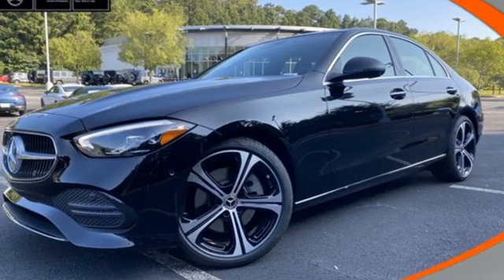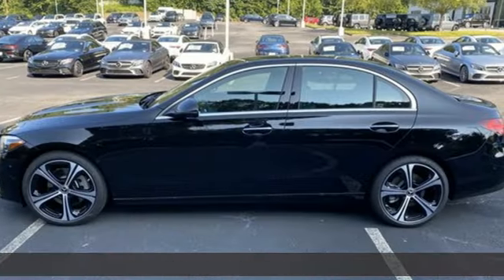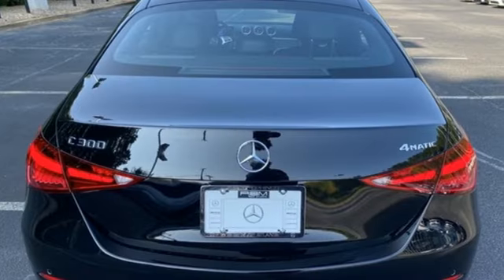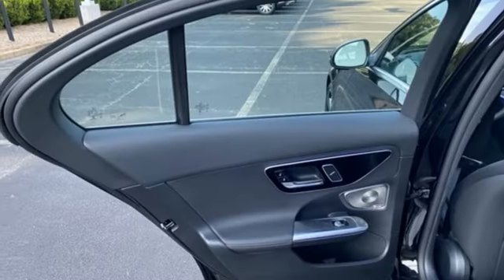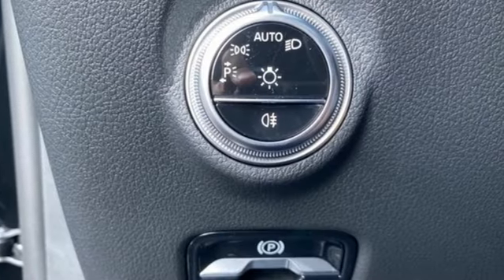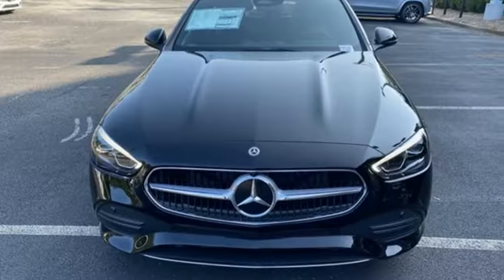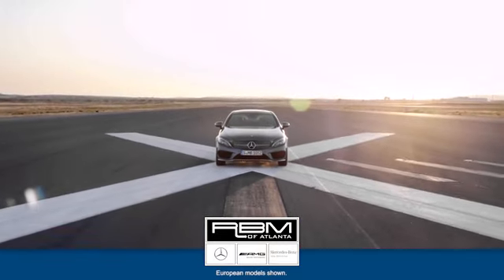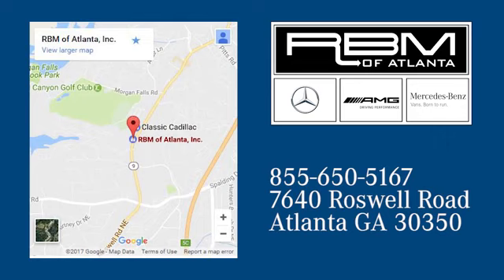New 2023 Mercedes-Benz C-Class Atlanta GA Sandy Springs, GA M36105 - SOLD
Year: 2023
Make: Mercedes-Benz
Model: C-Class
Trim: C 300 4MATIC Sedan
Engine: 4 2.0 L
Transmission: Automatic
Color: Black
Interior: Black
Stock #: M36105
VIN: W1KAF4HB8PR134721
Wheel Locking Bolts, Ventilated Front Seats, Panorama Sunroof, Black Fabric Headliner, WHEELS: 19 5-SPOKE -inc: Tires: 225/40R19 Fr & 255/35R19 Rr, Summer High-Performance Tires, TIREFIT, SIRIUSXM SATELLITE RADIO -inc: 6-month trial, FIRST AID KIT, FINELINE ANTHRACITE WOOD TRIM -inc: Metal Weave Center Console, EXCLUSIVE TRIM PACKAGE -inc: Sound Package, Online Music Streaming, Sound Personalization, Burmester 3D Surround Sound System w/Dolby Atmos, Illuminated Door Sills, Enhanced Ambient Lighting, Parking Assist Package, Parking Pilot w/Surround View System, GUARD 360, Surround View System, Inductive Wireless Charging, BLACK, MB-TEX UPHOLSTERY. This Mercedes-Benz C-Class has a dependable Intercooled Turbo Gas/Electric I-4 2.0 L/122 engine powering this Automatic transmission.*These Packages Will Make Your Mercedes-Benz C-Class C 300 The Envy of Your Friends *Window Grid Antenna, Wheels: 18 5-Spoke, Voice Activated Dual Zone Front Automatic Air Conditioning, Valet Function, Urethane Gear Shifter Material, Turn-By-Turn Navigation Directions, Trunk/Hatch Auto-Latch, Trip Computer, Transmission: 9G-TRONIC 9-Speed Automatic, Transmission w/Oil Cooler, Tires: 225/45R18 Fr & 245/40R18 Rr, Tire Specific Low Tire Pressure Warning, Strut Front Suspension w/Coil Springs, Smart Device Remote Engine Start, Side Impact Beams, Seats w/Leatherette Back Material, Remote Keyless Entry w/Integrated Key Transmitter, 2 Door Curb/Courtesy, Illuminated Entry and Panic Button, Regenerative 4-Wheel Disc Brakes w/4-Wheel ABS, Front And Rear Vented Discs, Brake Assist, Hill Hold Control and Electric Parking Brake, Redundant Digital Speedometer, Rear Fog Lamps.* Stop By Today *Treat yourself- stop by RBM of Atlanta (South) located at 7640 Roswell Rd, Atlanta, GA 30350 to make this car yours today!

Address:
7640 Roswell Road